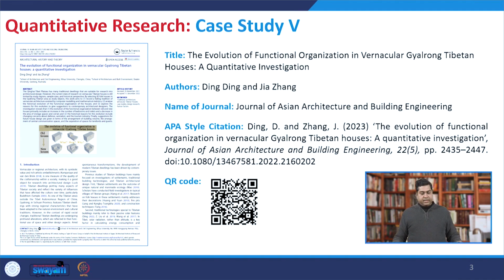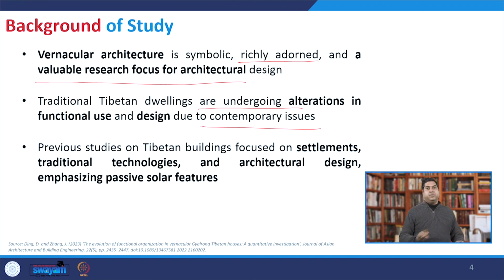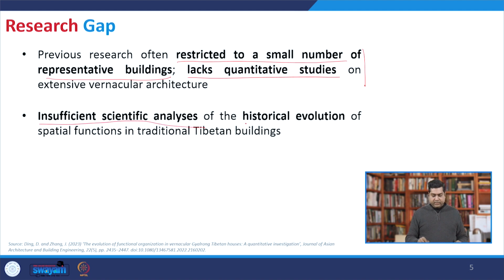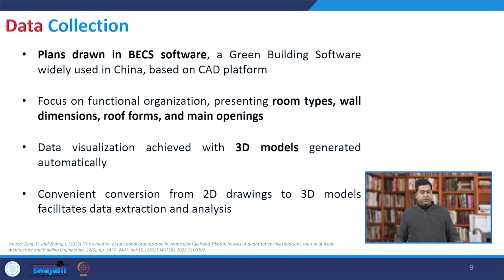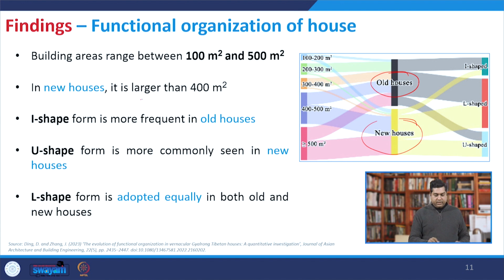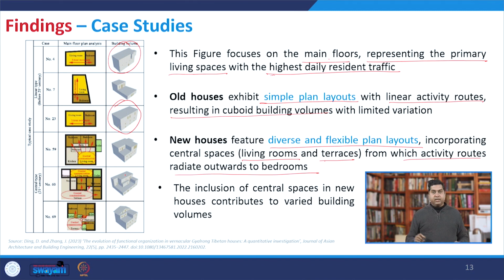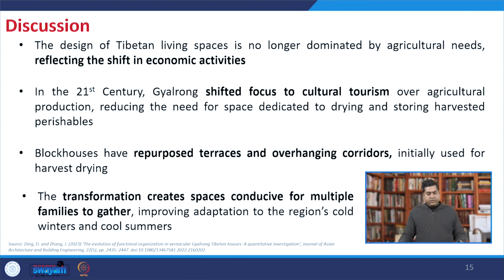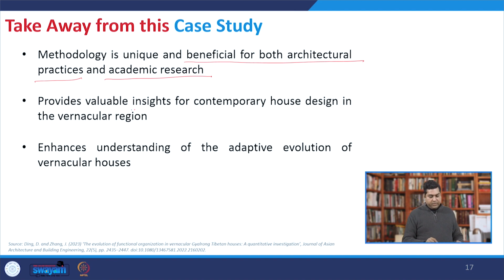Lecture 44: Quantitative Research – Case Study V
This lecture demonstrates a case study on quantitative research methods. This is Case Study V.